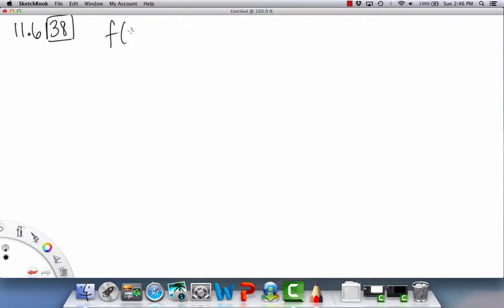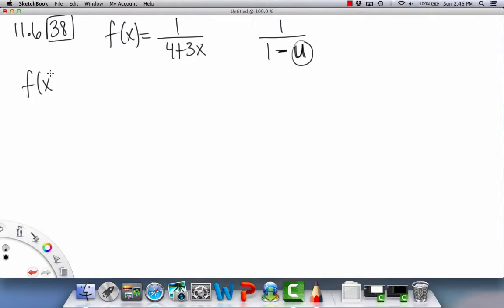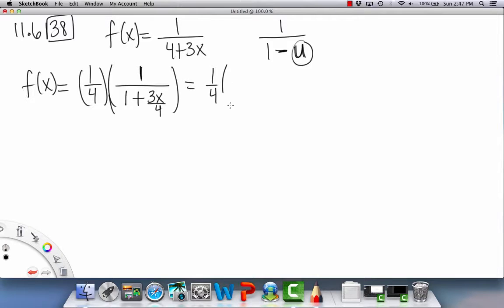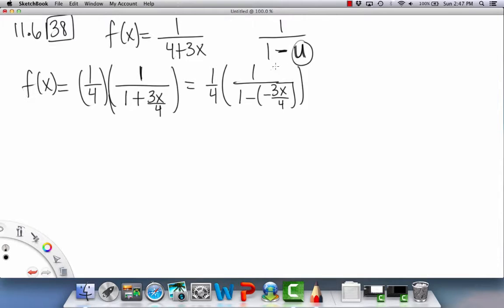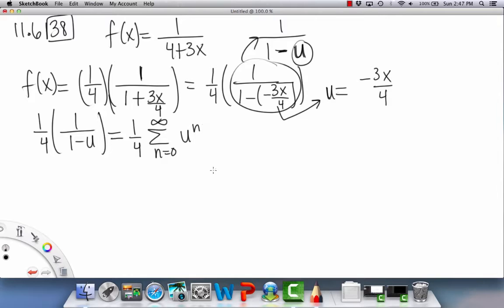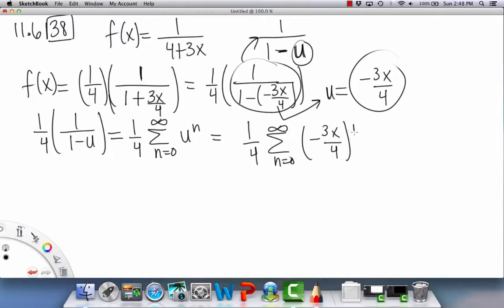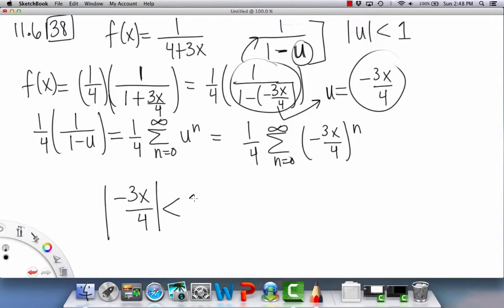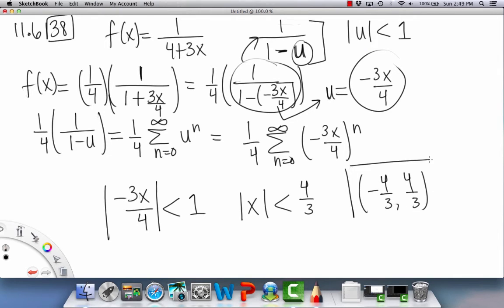Power Series Example 2 | Single Variable Calculus for Sci & Eng | Griti